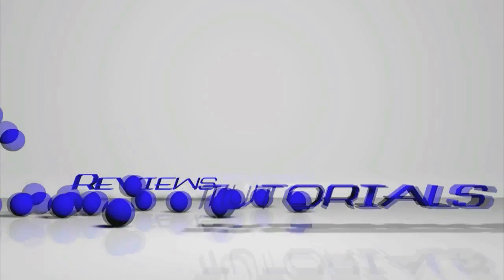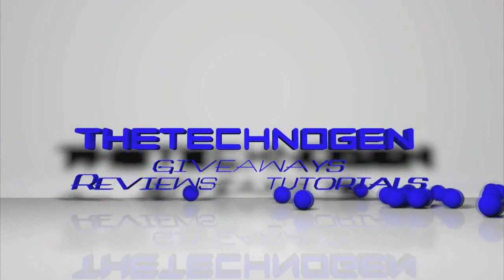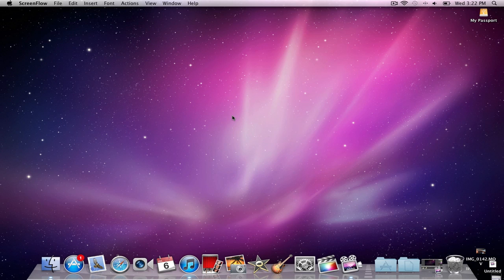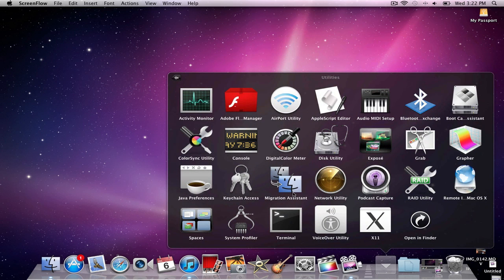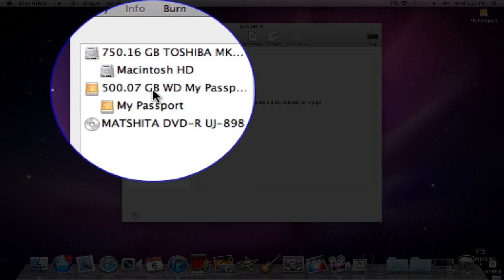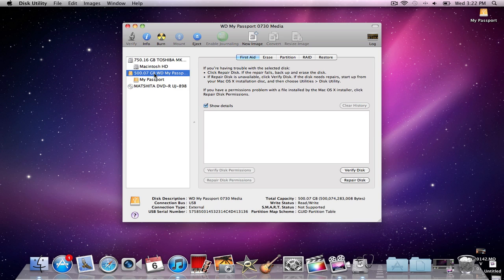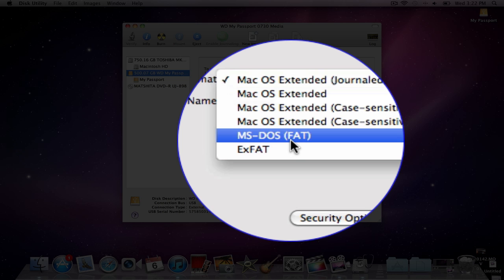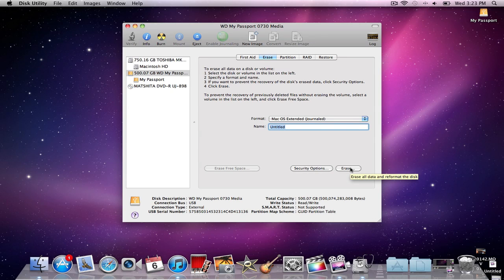How to Format a Hard Drive for Mac